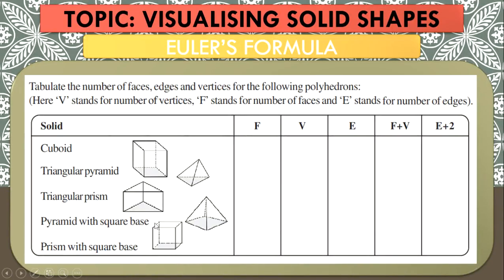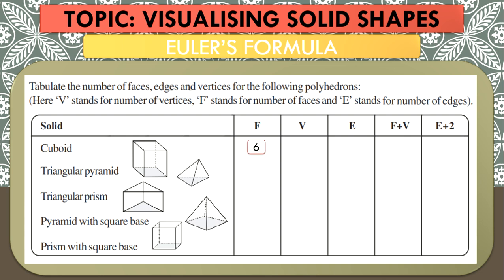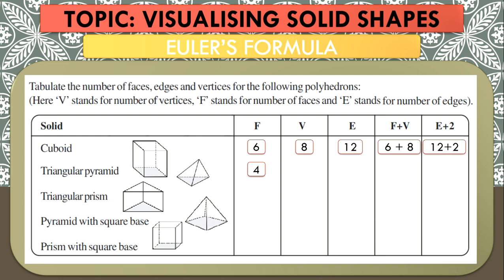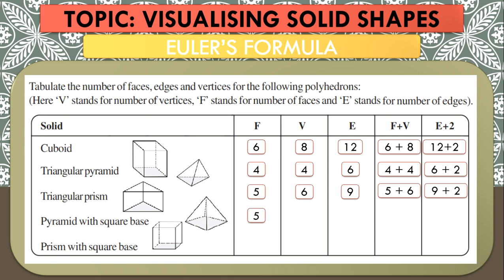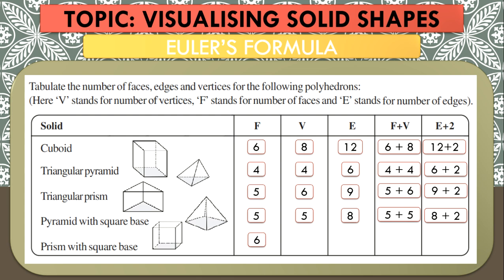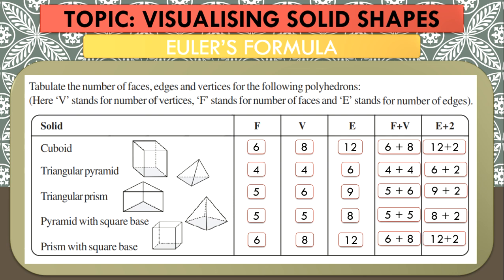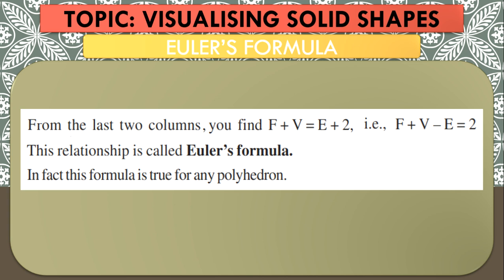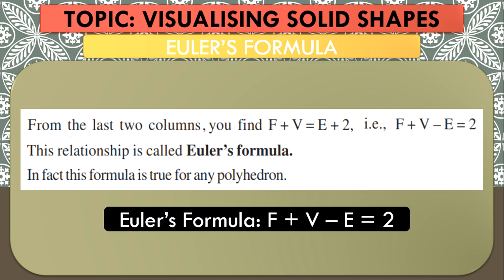February 24, 2021